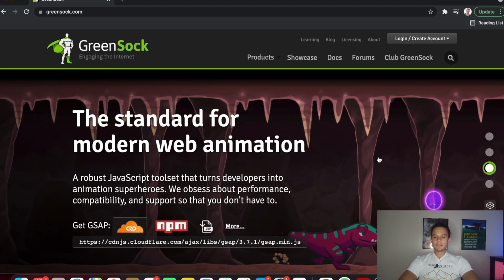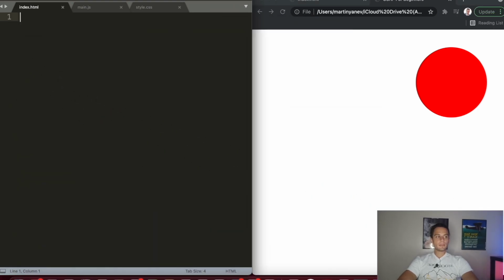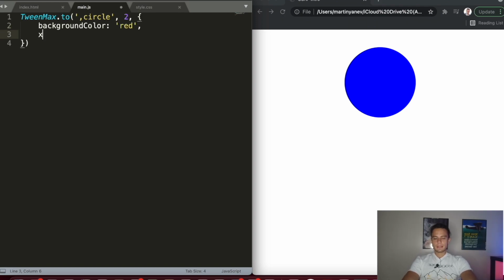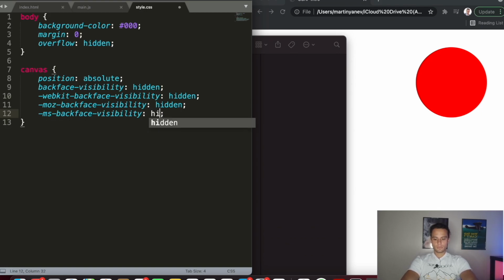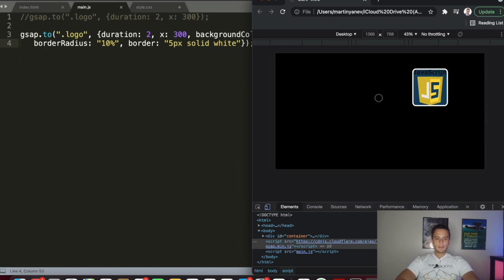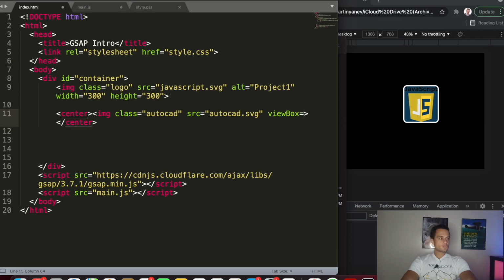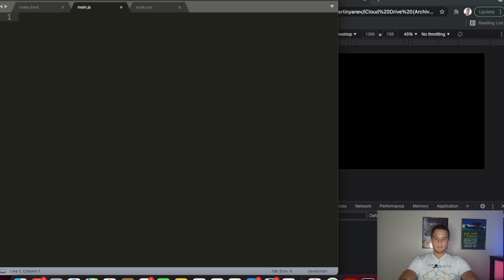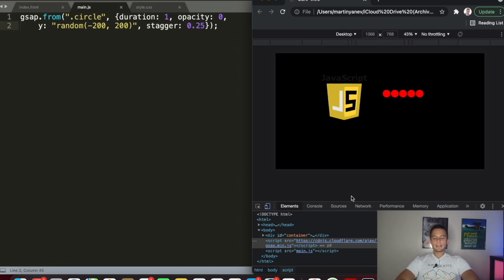Build Website Animations from Scratch with GSAP GreenSock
In this course you will explore GSAP the most robust high-performance javascript animation library on the planet, recommended by Google for JS-based animations and every major ad network excludes it from file size calculations. HTML5 javascript animation built for professionals, GSAP is packed with features that make most other engines look like cheap toys.

Content:
00:00 Intro
00:30 Introduction to GSAP
06:29 A Simple GSAP Animations
14:44 HTML and CSS Project Set Up
20:54 GSAP Movements
25:34 Bouncing Types
29:40 Adding Second Object
33:56 GSAP Appearance
37:08 Multiple Objects Synchronization